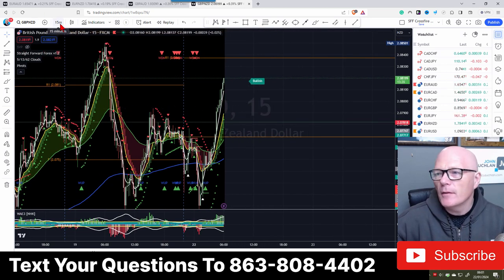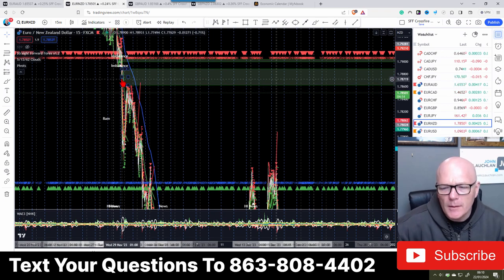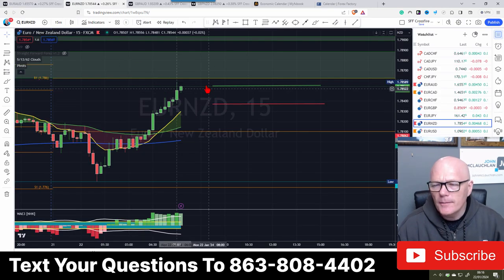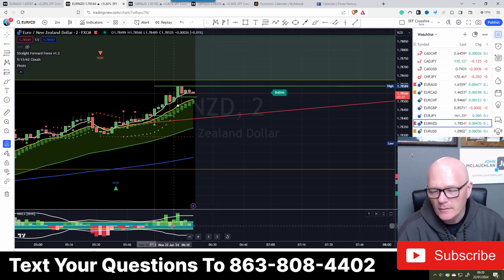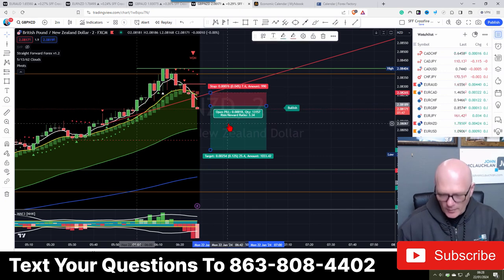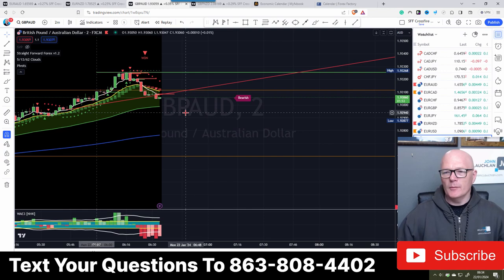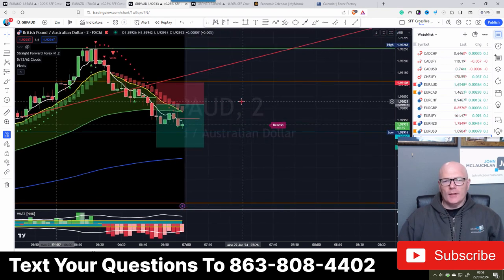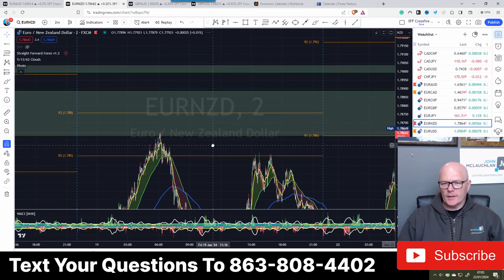Forex Trading The Crossfire Scalping Strategy - Monday 22nd Jan 24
This is the 6am forex trading session with EUR/AUD, EUR/NZD, GBP/AUD & GBP/NZD. Watch as I walk you through this Forex scalping strategy using the 2 and 15-minute time frame.

It's Monday Morning and the markets are still warming up, yet all 4 pairs still achieved profit following the Crossfire Forex trading strategy.

Questions?